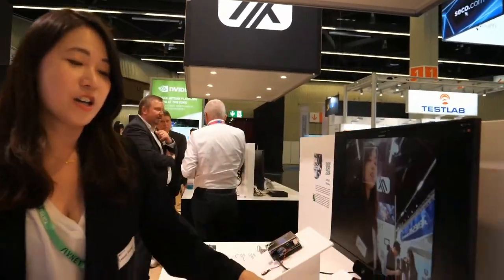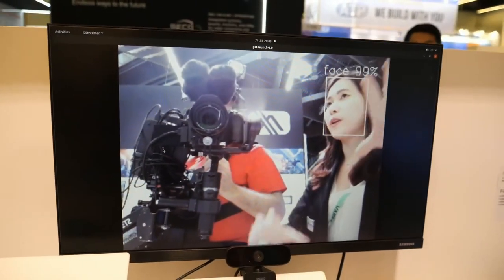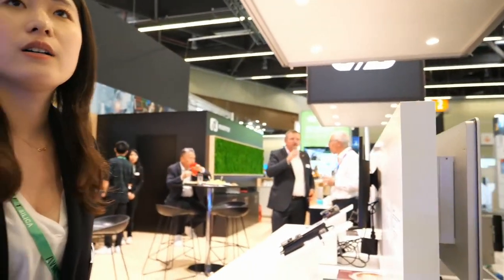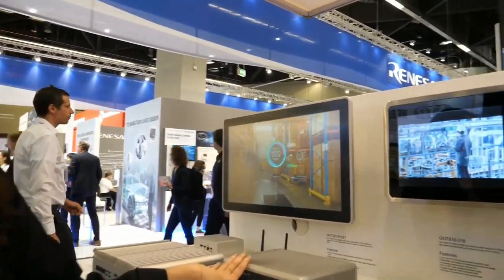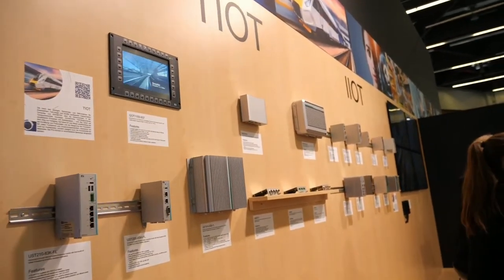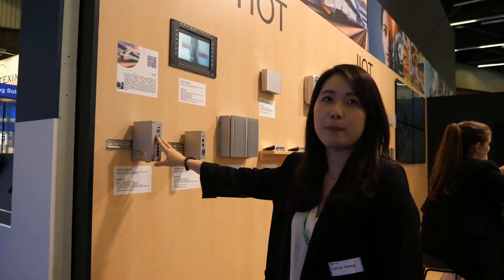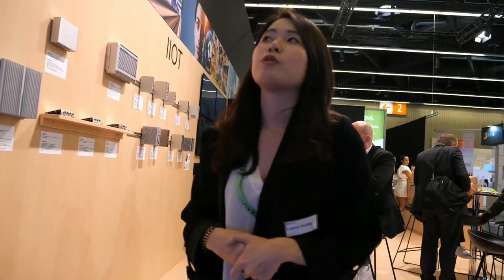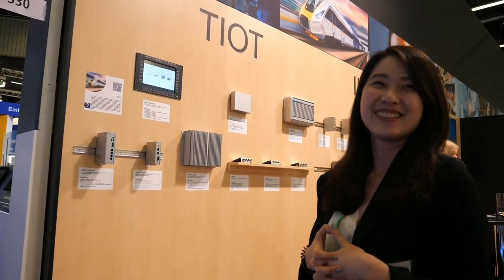Axiomtech at Embedded World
Axiomtech is a leading provider of embedded AI solutions. In this video, we take a look at their latest products, including the Kiwi 310 AI accelerator module and the box PC with AI. We also talk to Leonard, the CEO of Axiomtech, about the company's plans for the future.

Axiomtech is based in Taiwan and has a factory in the same country. All of their products are made in Taiwan. At Embedded World 2022, Axiomtech is showcasing their latest products, including the Kiwi 310 AI accelerator module and the box PC with AI.

The Kiwi 310 is a high-performance AI accelerator module that can be used to develop AI solutions. It has a 26-stop performance and is based on the Tylose software development kit. The Tylose software development kit has a large library of recognition and later number libraries. This means that developers can use the Kiwi 310 to develop recognition systems with their own software.

The box PC with AI is a complete AI solution that includes a box PC, an AI accelerator module, and a software development kit. The box PC is a powerful computer that can be used to run AI applications. The AI accelerator module is a high-performance AI accelerator that can be used to speed up AI applications. The software development kit is a set of tools that can be used to develop AI applications.

Leonard, the CEO of Axiomtech, says that AI is one of the most popular products at Embedded World 2022. He says that Axiomtech is also dedicated to gaming, mathematical, and retail markets. Axiomtech has a comprehensive product line that includes products for these markets.

Overall, Axiomtech is a leading provider of embedded AI solutions. They have a wide range of products that can be used to develop AI applications. They are also dedicated to gaming, mathematical, and retail markets.

Here are some additional details about Axiomtech:

Axiomtech was founded in 1990.
Axiomtech is headquartered in Taipei, Taiwan.
Axiomtech has offices in the United States, Europe, and Japan.
Axiomtech has a team of over 500 employees.
Axiomtech has a customer base of over 1,000 companies worldwide.
Axiomtech is a leading provider of embedded AI solutions.
Axiomtech's products are used in a variety of industries, including automotive, consumer electronics, healthcare, and industrial automation.
Axiomtech is committed to providing innovative and reliable embedded AI solutions. (description by Bard based on auto subtitle)

This video is edited out and it's the start on my Embedded World 2022 day3 Livestream

Support me:
1. Tell me which other trade shows I should livestream from, anywhere around the world, as long as they don't have medical treatment requirements to travel there and attend the show, and if I can have my trip sponsored, then I will be happy to go there!
2. Use the "Thanks!" function under any of my videos on YouTube. Your Thanks comment can be highlighted comment under the video.
3. Send me superchats as I livestream (that will for sure also make sure that I highlight your comment more)
4. If you shop on Amazon (I think possibly not only the USA but on any other Amazon too), always use my Amazon Shop link first then browse to buy whatever you want then I get paid 4% commission by Amazon for whatever you buy, which I can use to buy more gear for my livestreaming and 4K60 video-blogging setup.
5. Become a YouTube Member on my channel I can give members early instant access to all my uploads before they get released publicly, I could also do members only livechatting on certain livestreams and other features like that to come up..
6. Let me know what kind of merchandize I should try to sell on my YouTube videos, I am thinking to add some funny T-shirts and stuff like that.